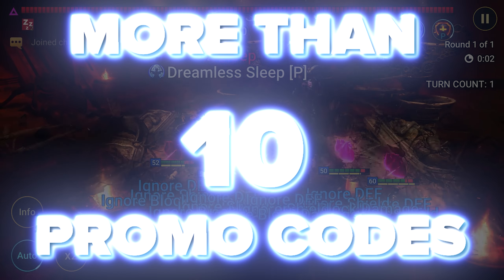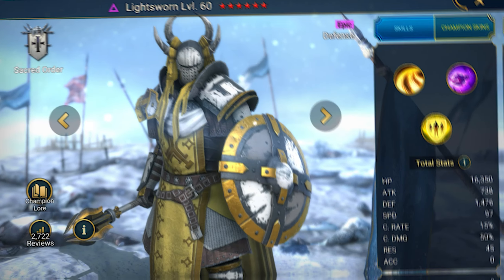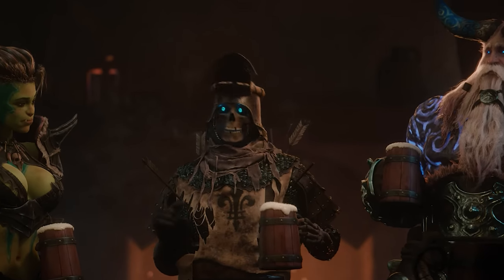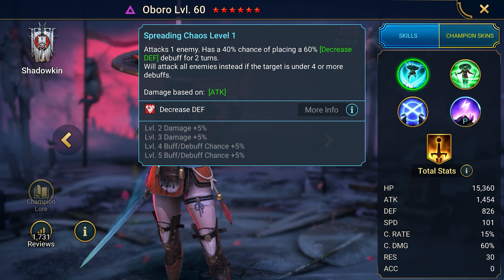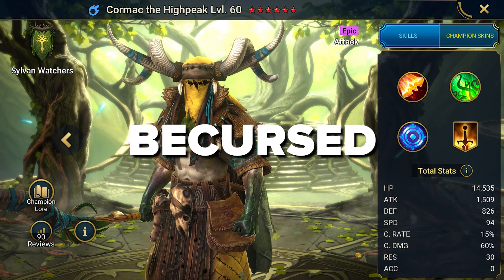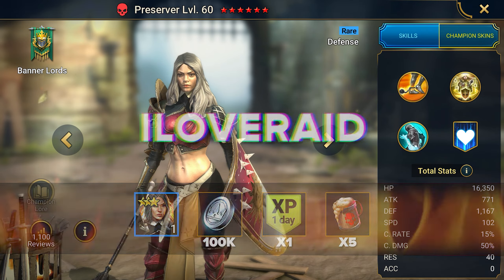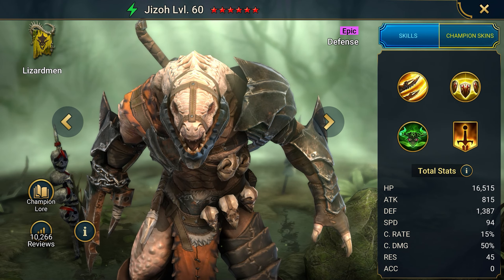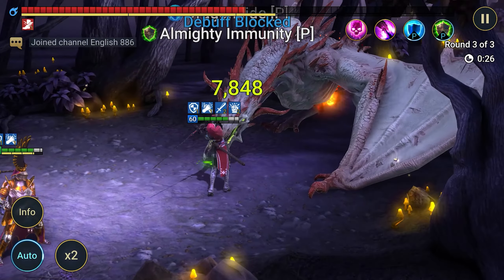Raid Shadow Legends CHAMPION Promo Codes❗❗❗2024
Tayrel ➕ Aina (after reaching level 25) ➕ Oboro (via Raid promo code) ➕ Rathalos Blademaster (for 7 days) ➕ Jizoh (for another 7 days) ➕ Preserver and a lot of silver and resources

Lightsworn➕Lady Quilen  (after reaching level 25) ➕ Luria (via Raid promo code) ➕ Rathalos Blademaster (for 7 days) ➕ Jizoh (for another 7 days) ➕ Preserver and a lot of silver and resources

🌟 Embark on an exhilarating journey in RAID Shadow Legends! Our video reveals the most sought-after raid shadow legends promo codes 2024. Perfect for both newcomers and veterans, these codes are your gateway to extraordinary adventures and rewards.

🔗 EXCLUSIVE RAID SHADOW LEGENDS STARTER PACK LINK! 🔗
New to the RAID universe? Begin your quest with an unbeatable edge!

🎁 GRAB YOUR RAID SHADOW LEGENDS PROMO CODE! 🎁
Don't miss our exclusive raid shadow legends promo codes tailored for every player. Whether you're just starting or returning to the fray, these codes unlock epic rewards and boosts for an enhanced gaming experience.

🚀 RAID PROMO CODES 2024 – GET THEM HERE! 🚀
Stay ahead in the game with the latest raid promo codes. Our video is brimming with the freshest and most valuable RAID promo codes 2024 offers, ready for you to unlock a plethora of in-game goodies.

✨ NEW PROMO CODE RAID SHADOW LEGENDS REVEALED! ✨
Discover the new promo code RAID Shadow Legends, crafted exclusively for this year. Gain a competitive advantage with this unique code and soar to new heights in your RAID journey.

🔑 PROMO CODES FOR RAID SHADOW LEGENDS – A MUST-HAVE! 🔑
Elevate your RAID experience with these indispensable promo codes for Raid Shadow Legends. Watch our video to gather all the codes you need to make your gameplay truly legendary.

💎 RAID SHADOW LEGENDS PROMO LINK – YOUR GATEWAY TO GLORY! 💎
Gain an unbeatable advantage with our RAID Shadow Legends promo link. This direct line to exclusive deals and special bonuses is your key to achieving glory in the game.

🛡️ BEGIN WITH THE BEST – RAID SHADOW LEGENDS STARTER LINK! 🛡️
Kickstart your RAID adventure with the best tools at your disposal. Use the RAID Shadow Legends starter link for instant access to powerful starter packs and essential resources.

🌐 EXCLUSIVE RAID SHADOW LEGENDS BONUS LINK! 🌐
Click our RAID Shadow Legends bonus link for unique in-game bonuses that will skyrocket your gameplay. These special offers are too good to miss!

🎉 CLAIM YOUR FREE CHAMPION – RAID SHADOW LEGENDS FREE CHAMPION LINK! 🎉
Seize the opportunity to add a formidable champion to your arsenal. Use the RAID Shadow Legends promo code for epic champion in our description for a chance to recruit a mighty warrior to your team.

⚔️ YOUR EPIC JOURNEY STARTS HERE – RAID SHADOW LEGENDS FREE  EPIC CHAMPIONS 2024! ⚔️
Begin your saga with a formidable ally by your side. Click the RAID Shadow Legends free epic link to potentially add an epic champion to your lineup.

🎯 REDEEM YOUR LEGENDARY REWARDS! 🎯
Promo codes mobile & PC both. Use the promo code for epic champion and the promo code for legendary champions to enrich your collection. Dive into how to get free champions in RAID Shadow Legends and elevate your team to legendary status.

👊 DOMINATE THE BATTLEFIELD WITH THESE CODES! 👊
Arm yourself with these essential tools and codes to become an unstoppable warrior in RAID: Shadow Legends. Victory in RAID is just a click away!